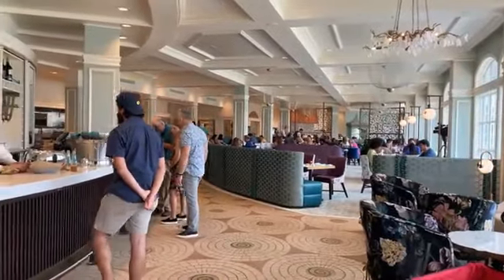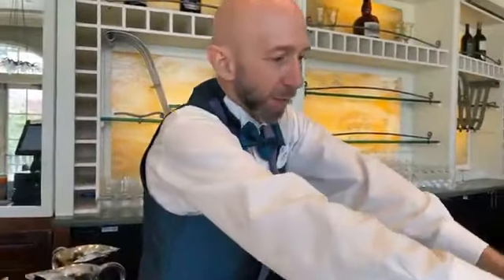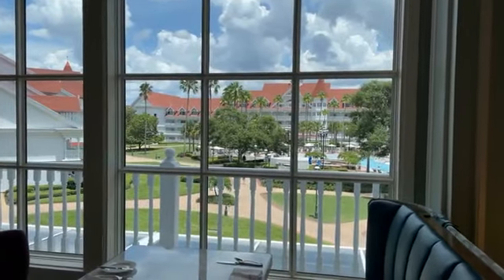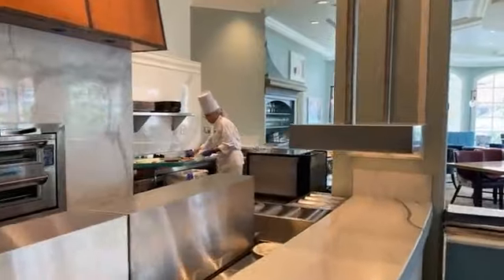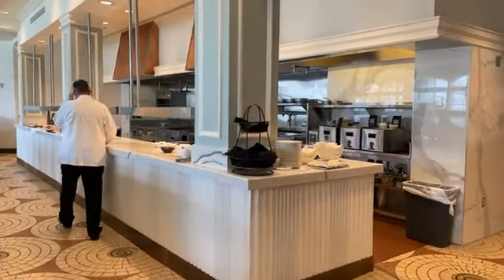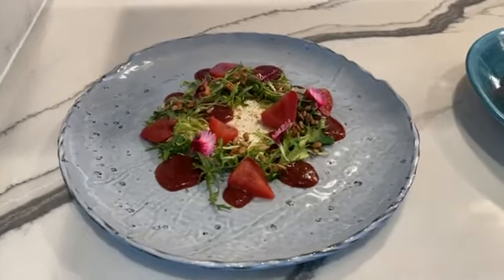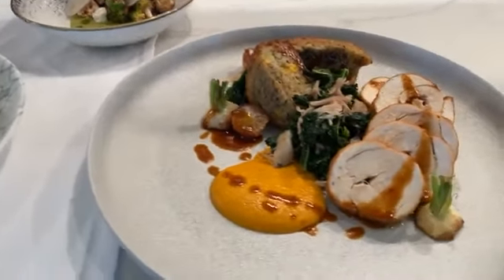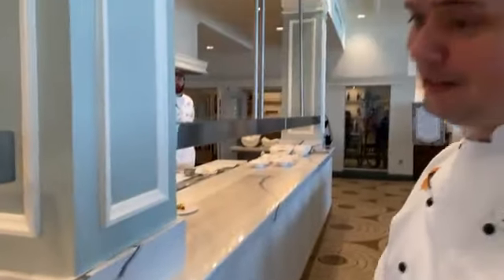LIVE - Let’s walk through Citrico’s at Disney’s Grand Floridian Resort & Spa